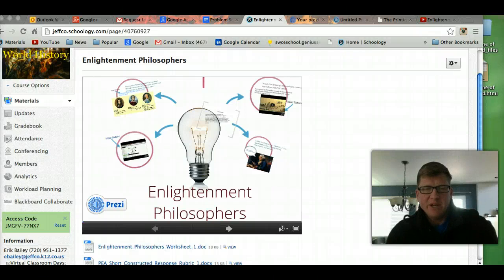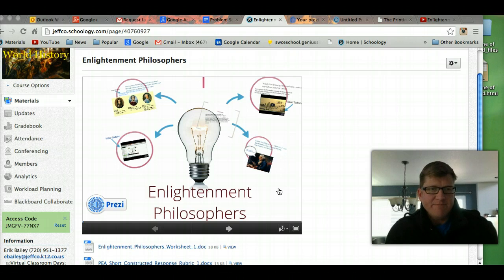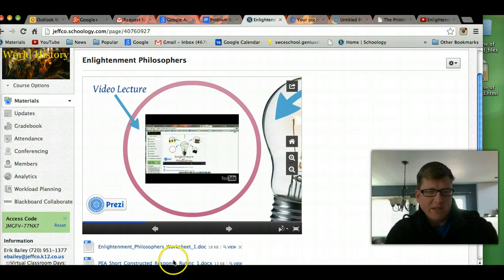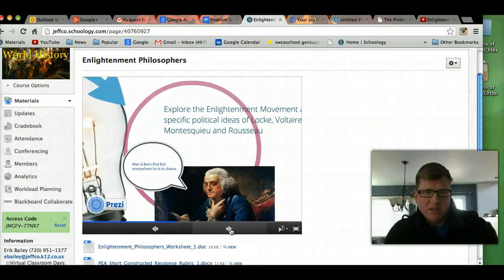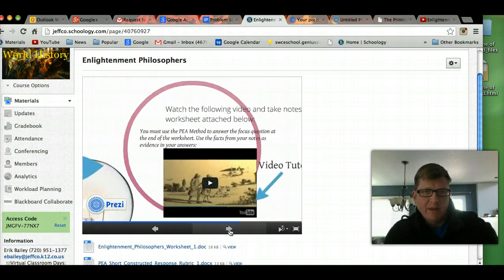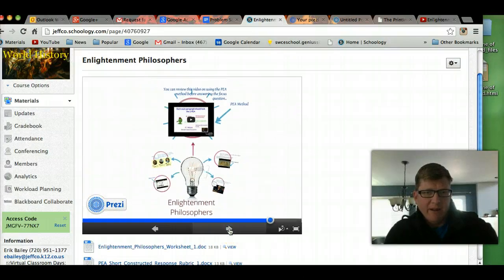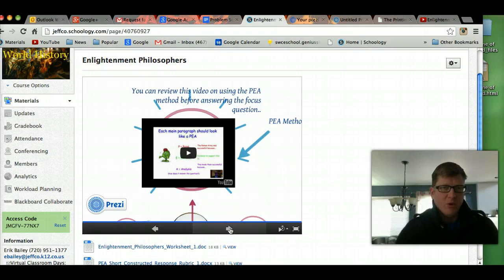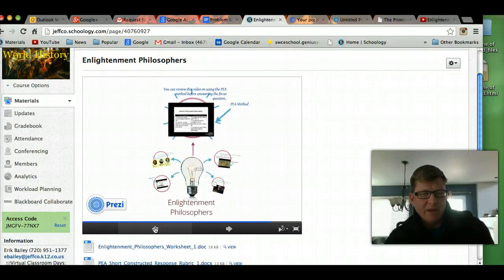APS Online Artifact Erik Bailey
Video Introduction